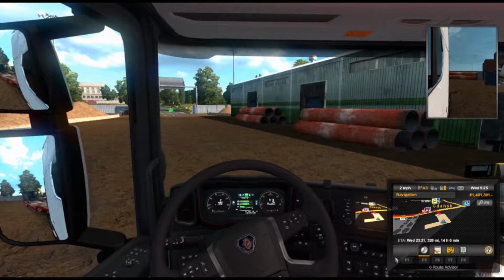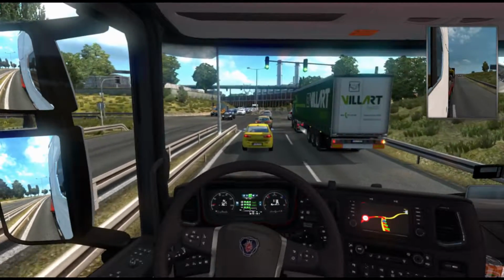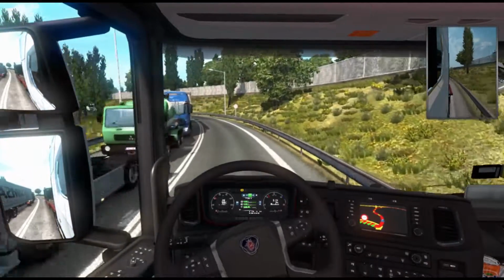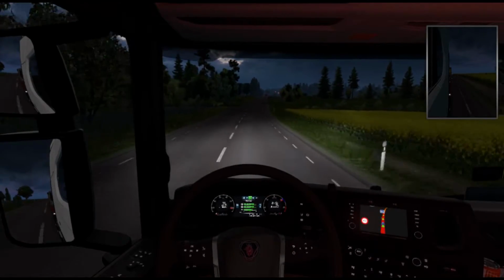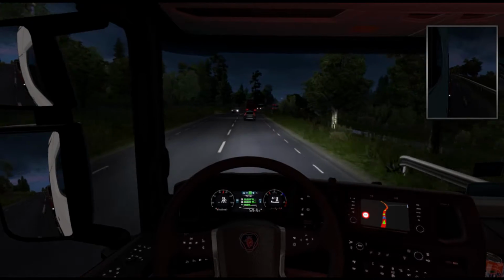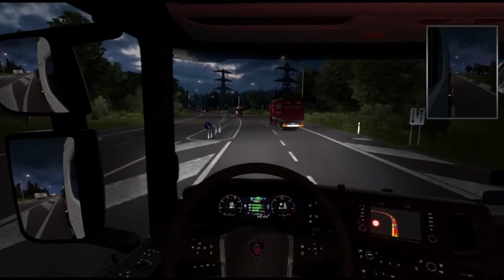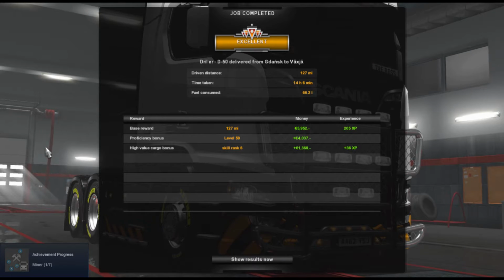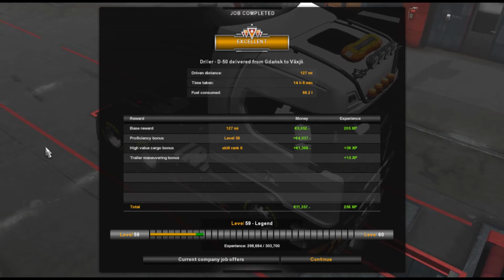Lets Play ETS2 Fallback Series Episode 14 - Gdansk to Vaxjo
This is our Fallback series of Euro Truck Simulator 2, join us while we wait for updates on the promods front and then we will resume series 2 with all the extras.